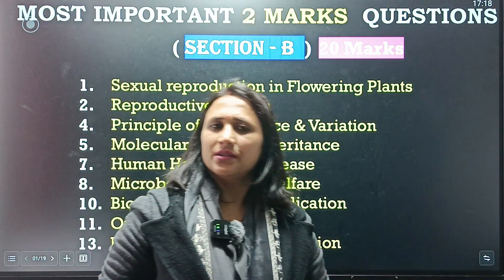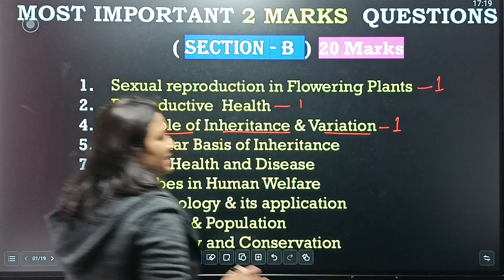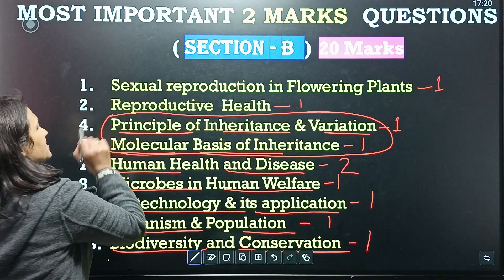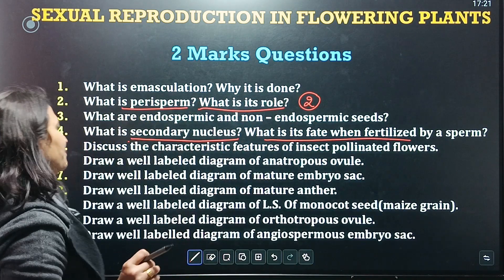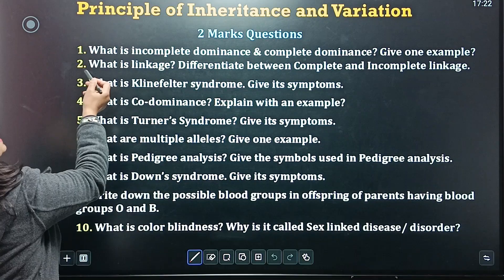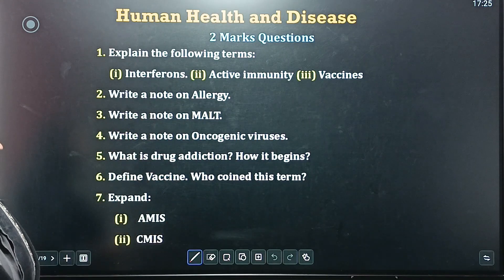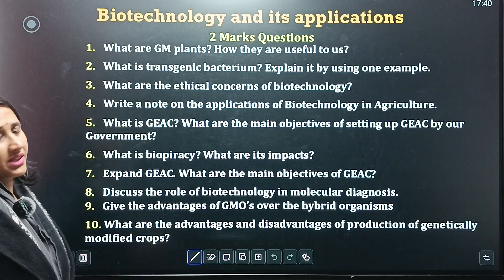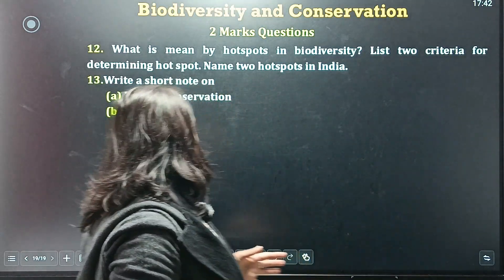2 marks important questions 12th biology hp board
Sharda Vidyapeeth .A Premier Coaching Institute for preparation of NEET.
Main Focus  on foundation batches  included  classes 9th , 10th , 11th and 12th .
Providing High Quality Education for State Board as well as CBSE.
2  biology blue Print hpboard 2025 || Latest notification hpboard
12th hp board blue Print hp board 2025
12th biology Blue Print hpboard 2025
Hpboard latest notification
Hpboard maths blue Print
12th maths blue print